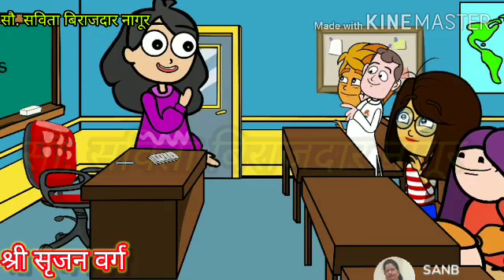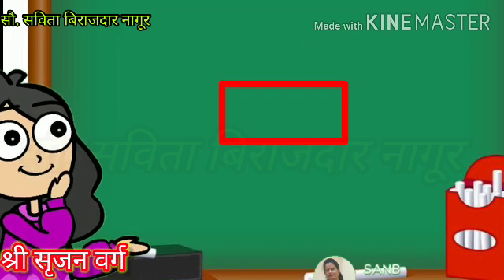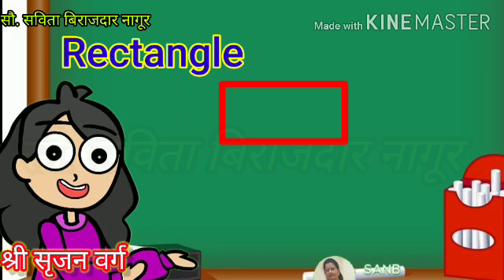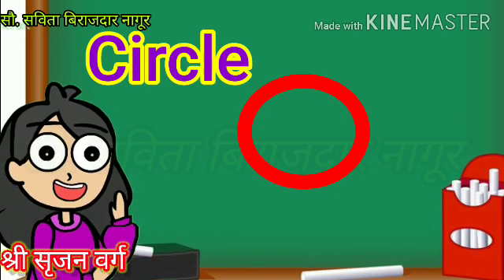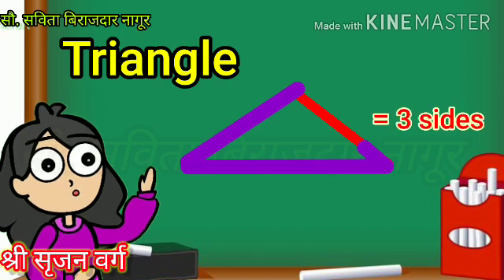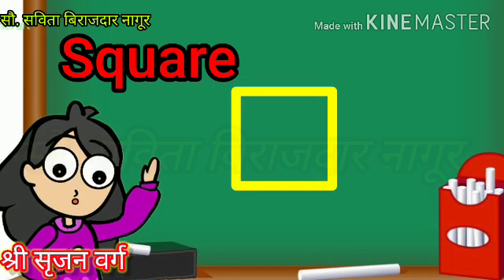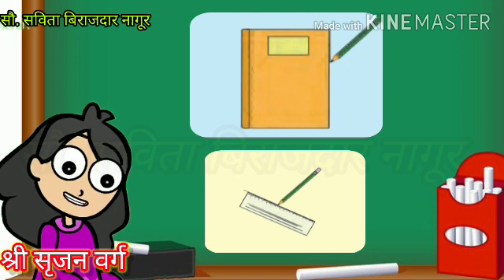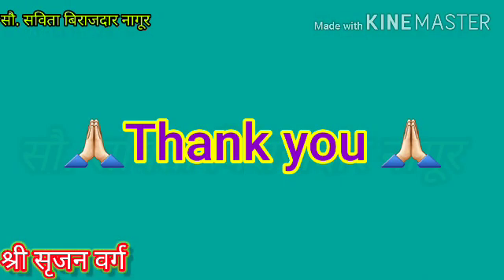Maths (2nd std ) : Let's identify geometrical shapes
माझा वर्ग  : माझे उपक्रम  - सौ.सविता बिराजदार नागूर